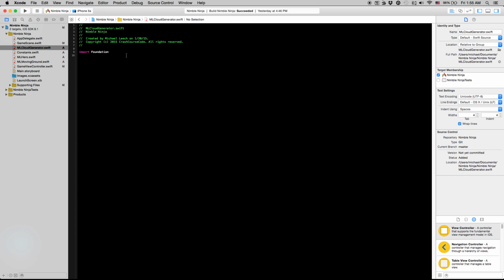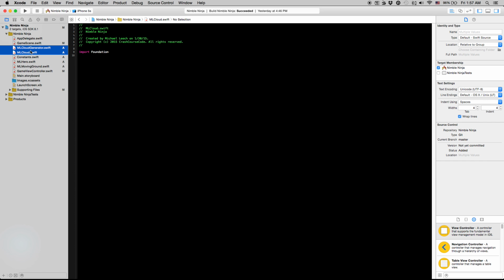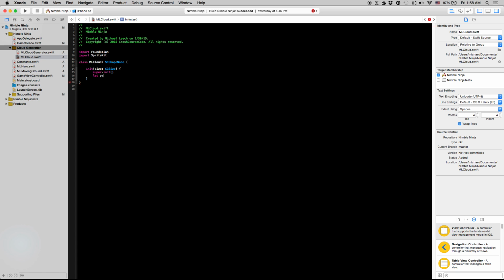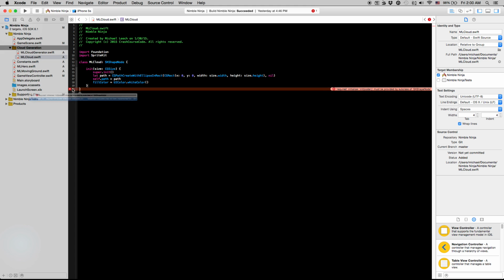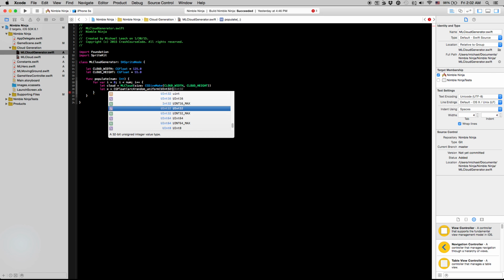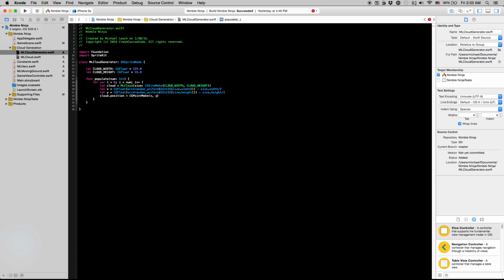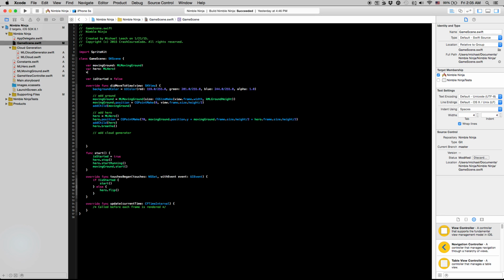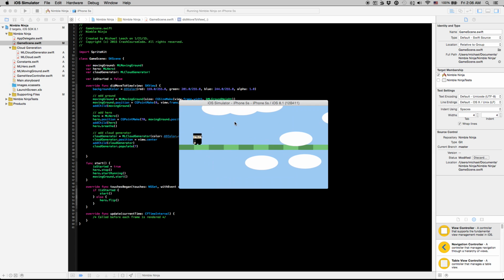Swift iPhone Game Programming Tutorial - 9 - Population using Cloud Generator